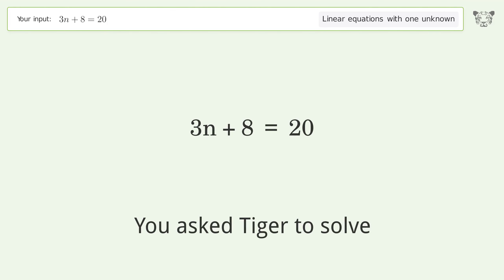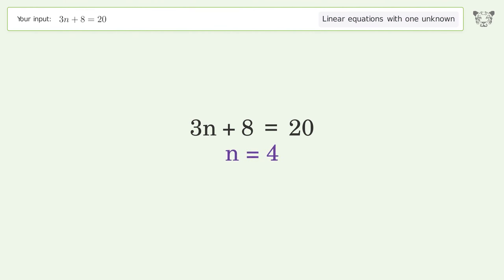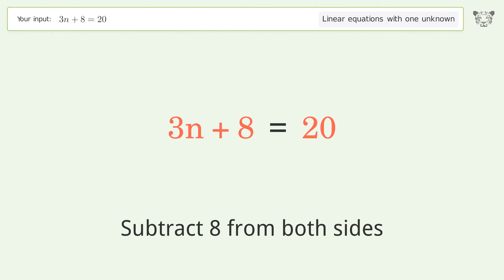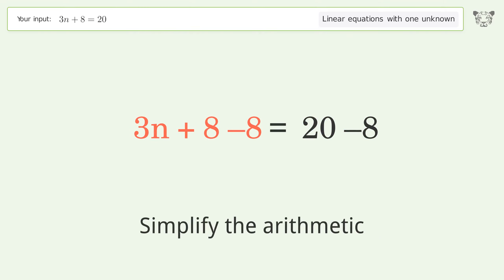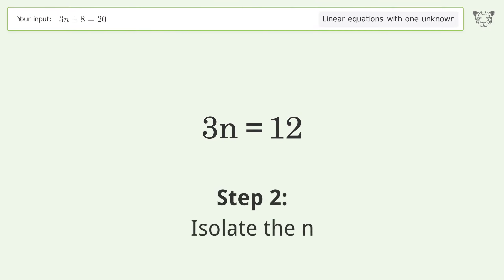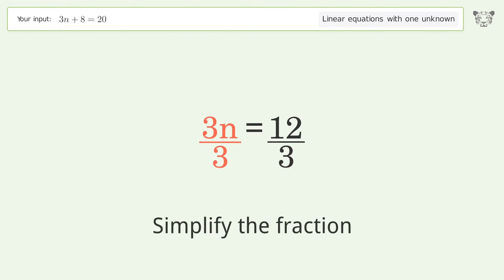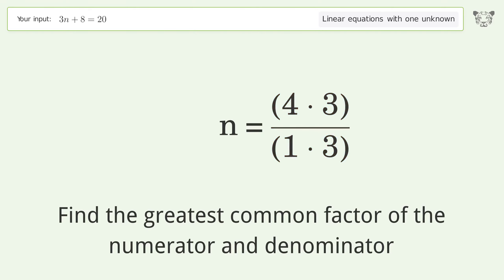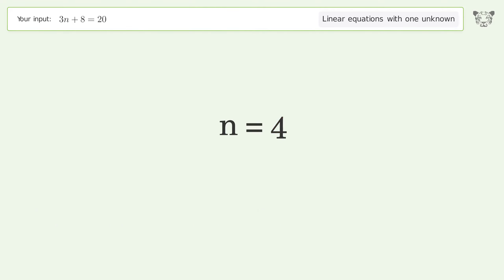Linear equation with one unknown: Solve 3n+8=20 step-by-step solution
Solving 3n+8=20 using the linear equation with one unknown solver

for a step-by-step and more tips and tricks for dealing with linear equations with one unknown.